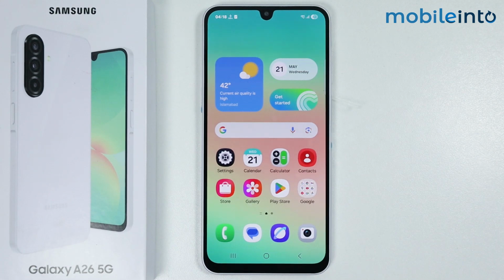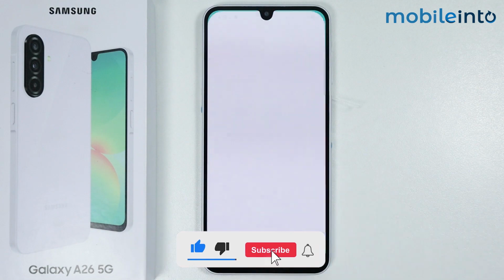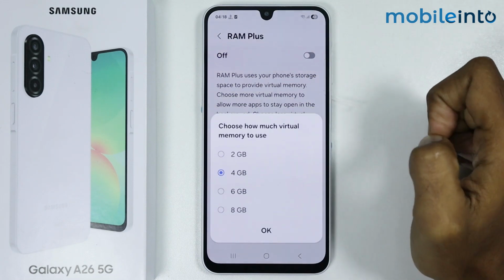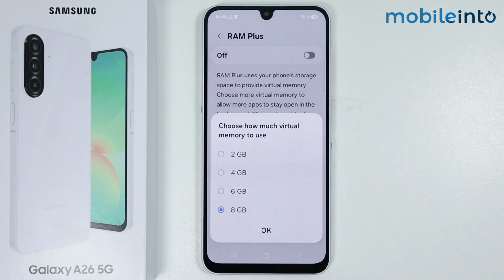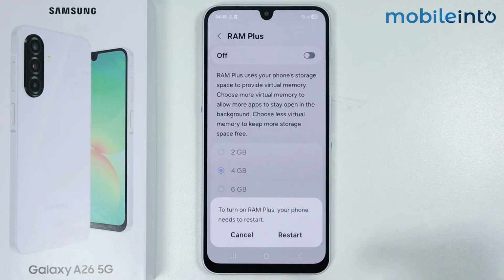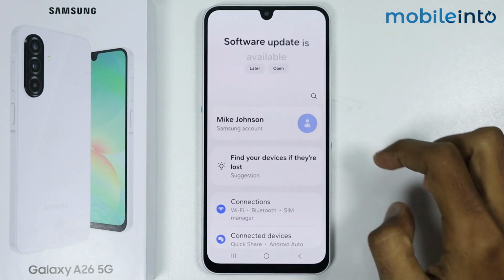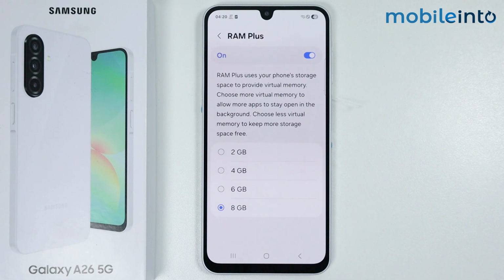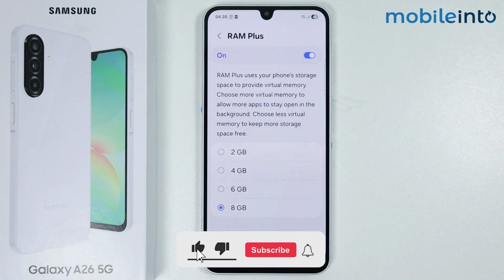How to Enable RAM Plus in Samsung A26 - Increase RAM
How you can turn on RAM Plus in Samsung A26. If you want to increase ram or find RAM plus settings in samsung a26, follow these steps.